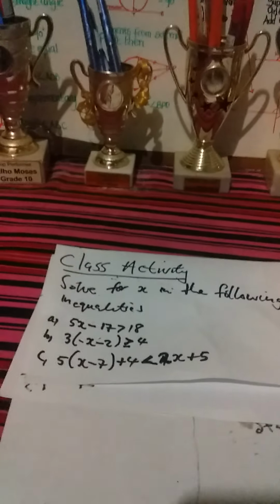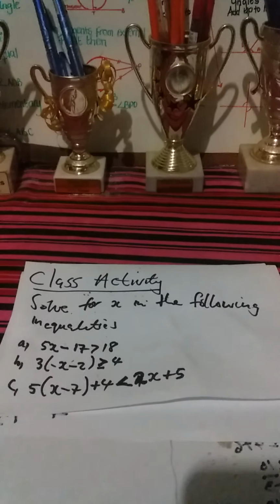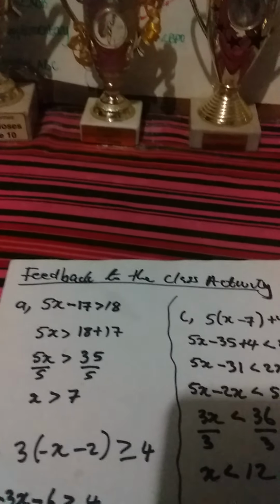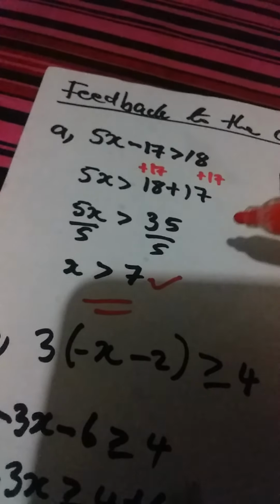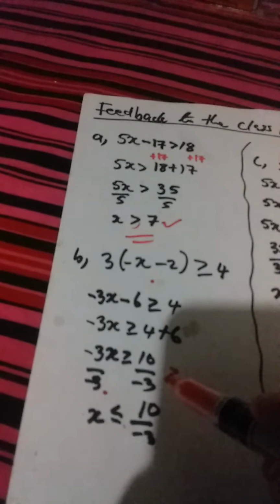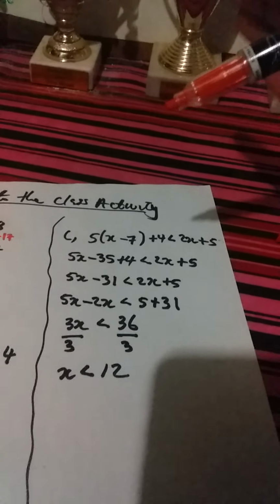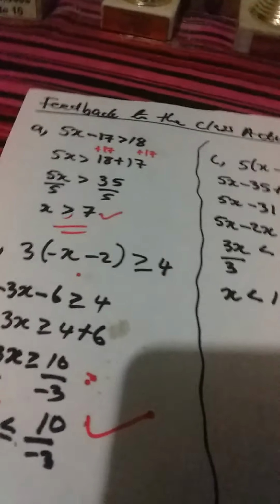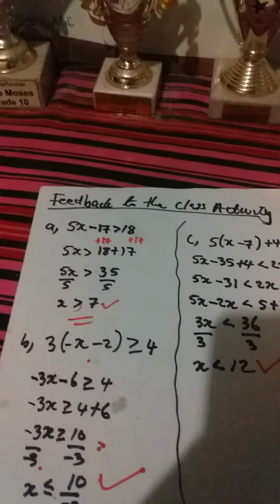Application of 9 events of instructions of Gagne theory. PART 2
In this video Mr Vilho Moses K attempts to apply the last 4 events of the 9 events of instructions of Gagne theory in mathematics.